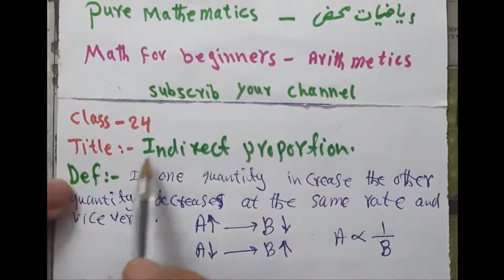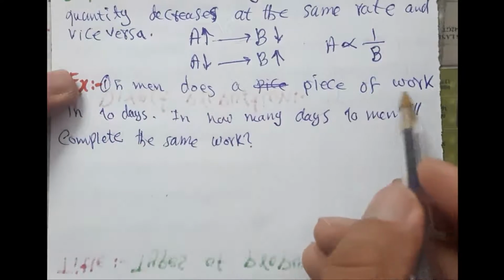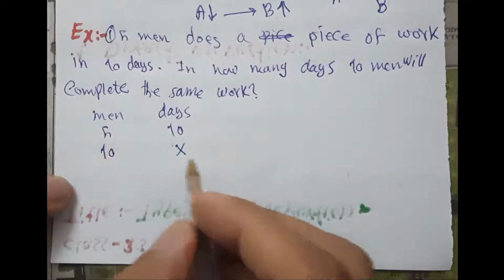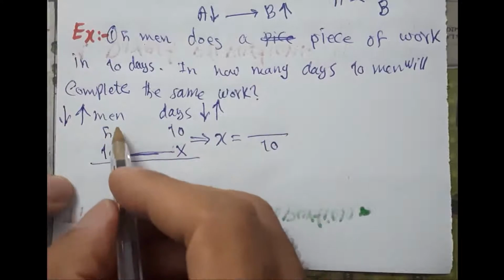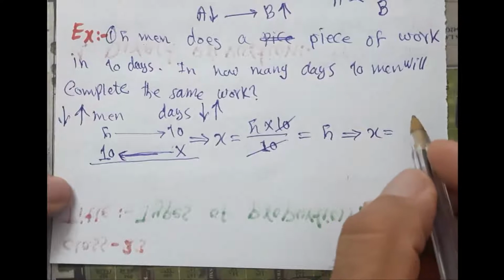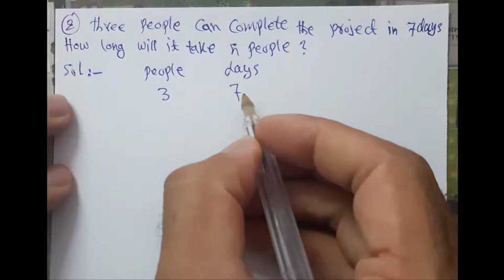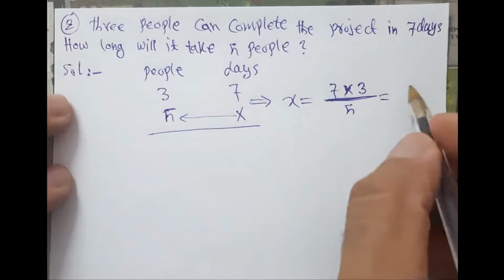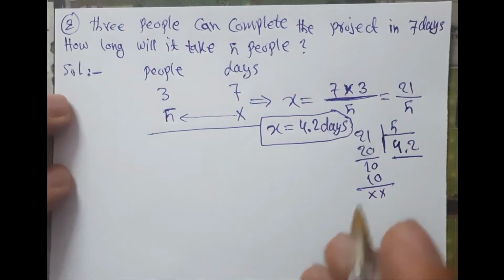Math for beginner - Arithmetic - class 24 (Indirect proportion)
In this lecture we explain indirect proportion.